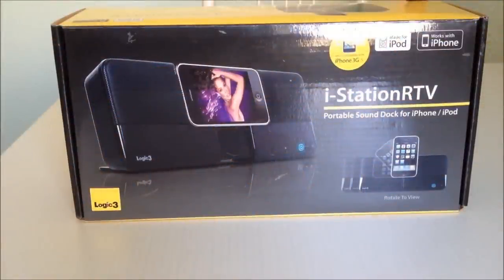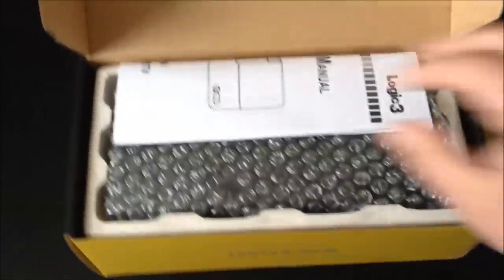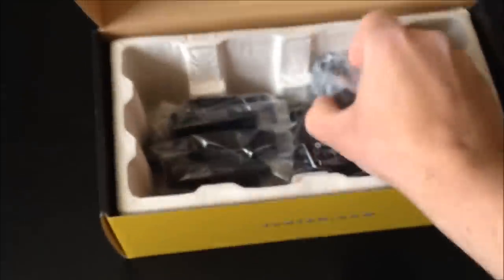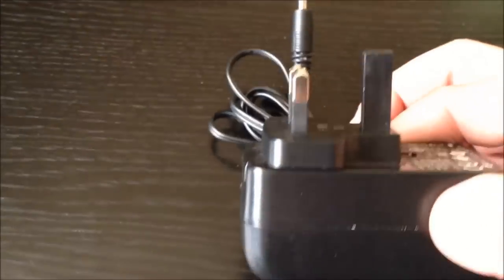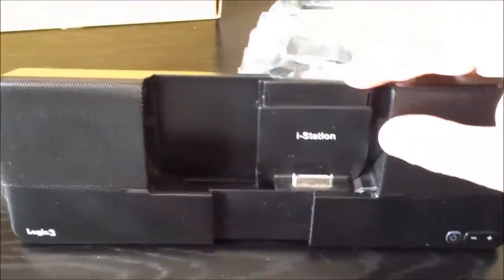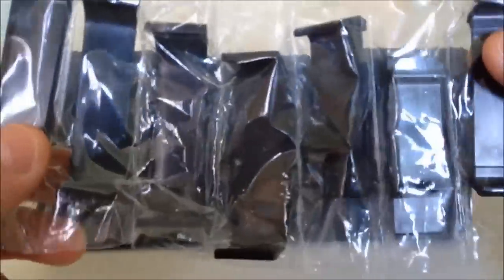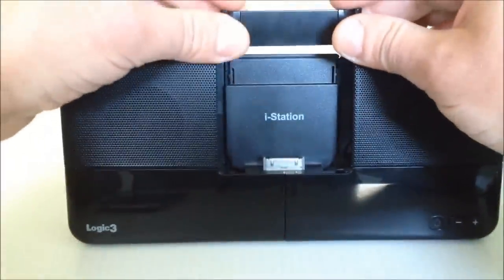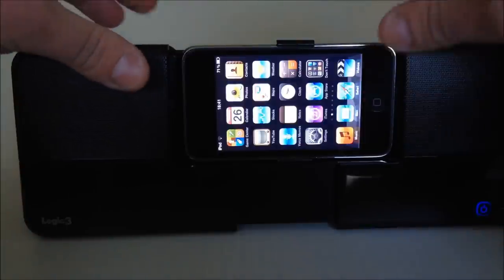Logic3 i-Station RTV WIP016 iPod/iPhone Dock Unboxing, Review and Product Tour All in One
This is my review, unboxing and product tour of the Logic3 i-Station RTV WIP016 iPod/iPhone Dock. This turned out to be a great device. It has a solid sound for it's size and very good quality audio. Although it says on the box that the last device supported is the iPhone 3GS, this dock also supports all the latest devices including the iPhone 4S. It is very slim and you can fit it into a case or handbag with no problems. It takes 4 AAA batteries but also operates with the mains adapter included.

Titled "Fire Up! 720p".
Edited and customised by me in After Effects CS5.

demonknight9.blogspot.co.uk